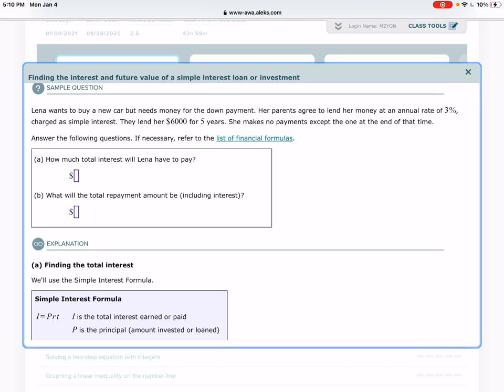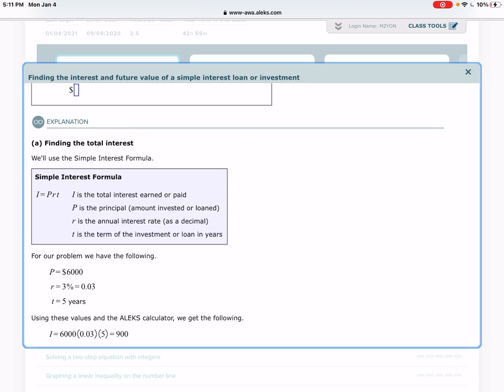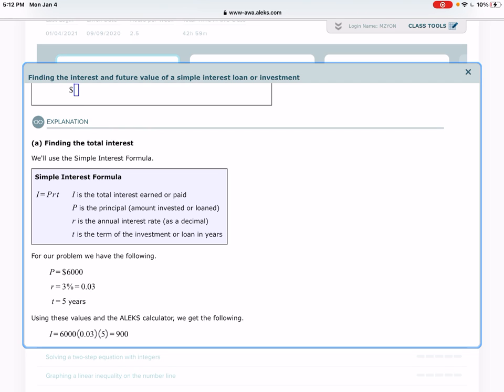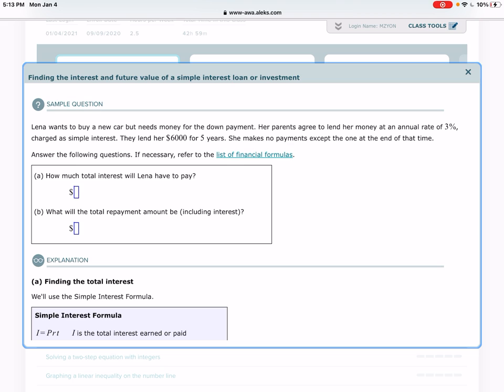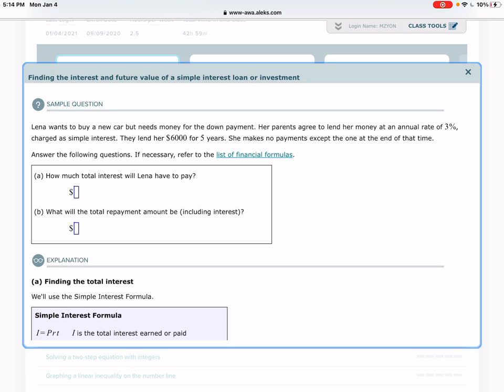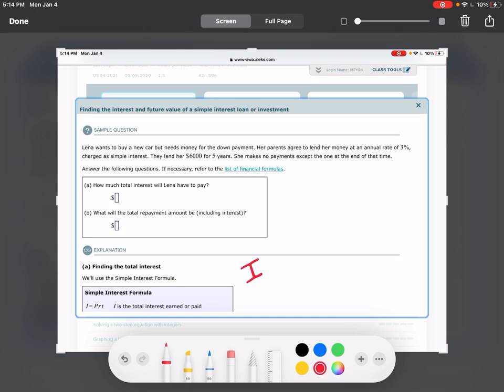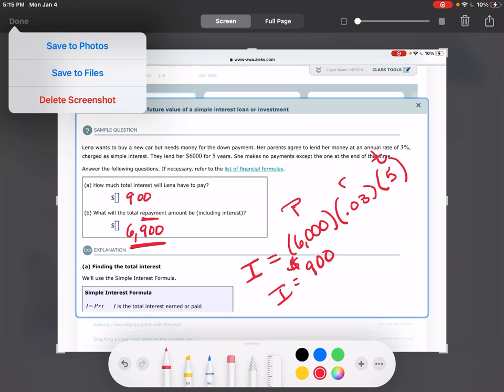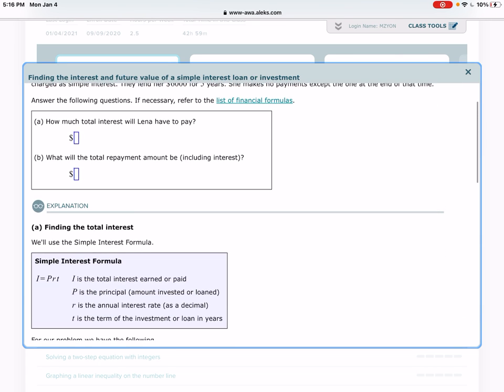Finding the interest and future value of a simple interest loan or investment